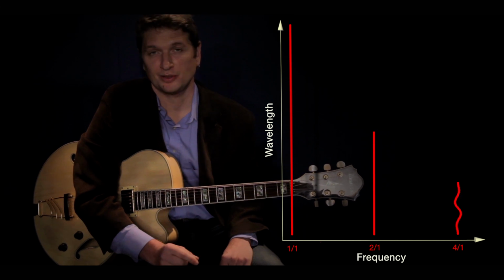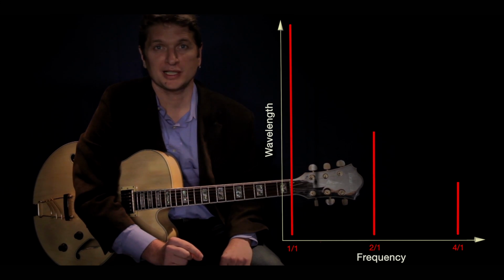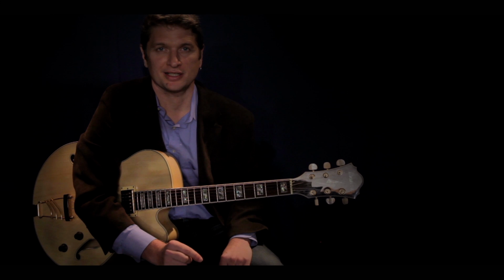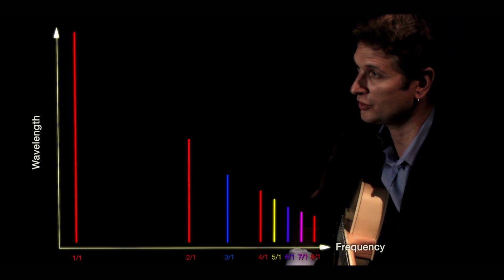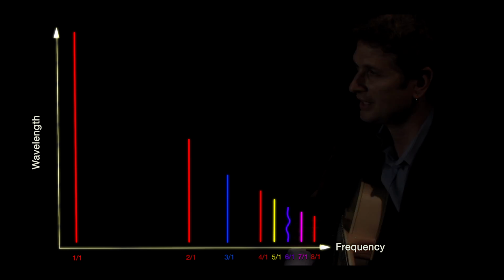The Science Behind the Arts: The Maths Behind Music